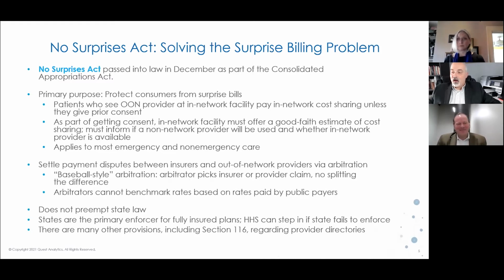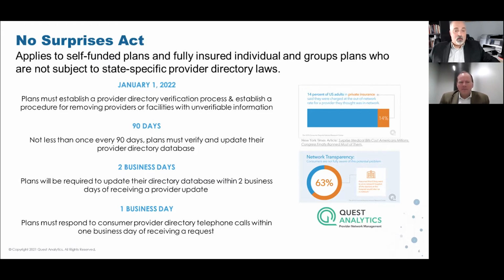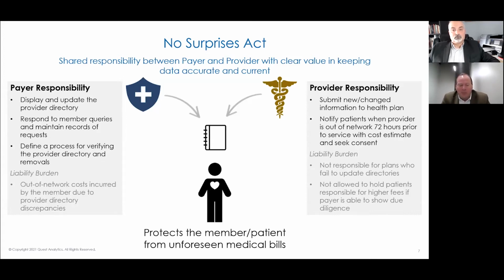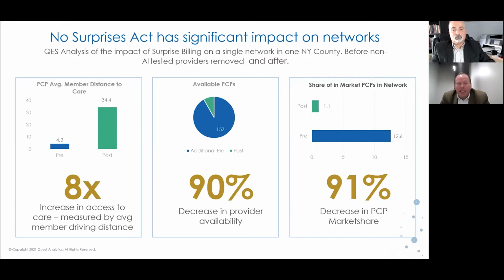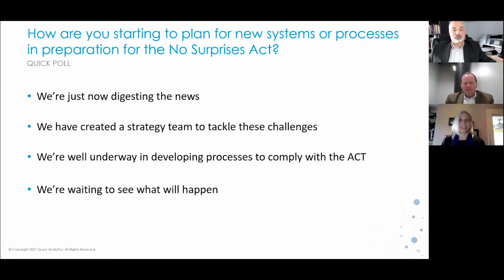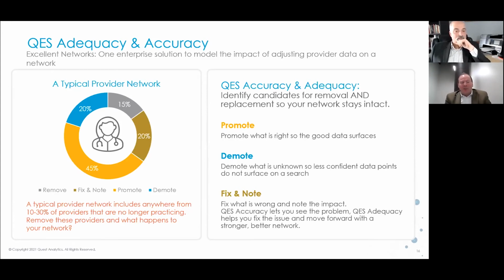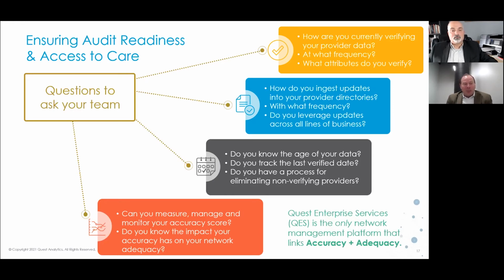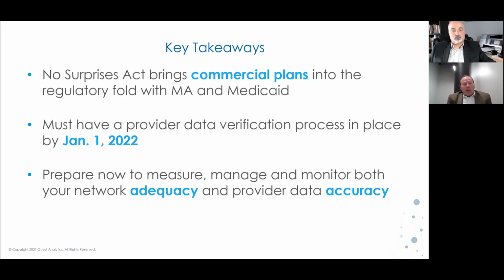No Surprises Act: What You Need to Know and Why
The No Surprises Act ended surprise medical bills for patients and enacted new provider directory verification mandates, which include requirements for both health plans and providers. Our expert panel will answer the top questions pertinent to the regulatory requirements focused on how health plans and providers should prepare for the requirements scheduled to take effect on January 1, 2022. You will also learn best practices, strategies and actionable steps you can take today to align with the new federal requirements.